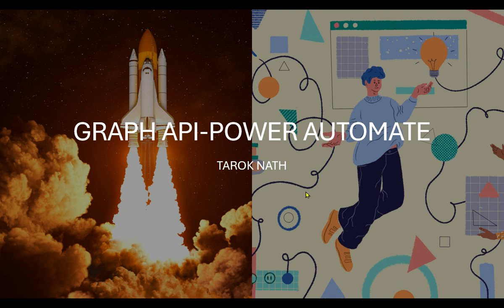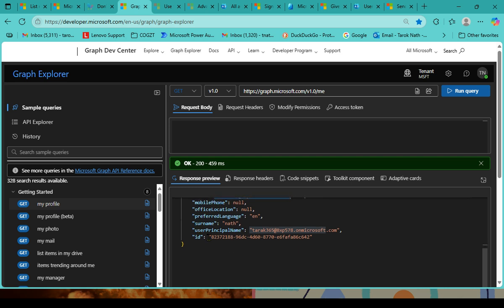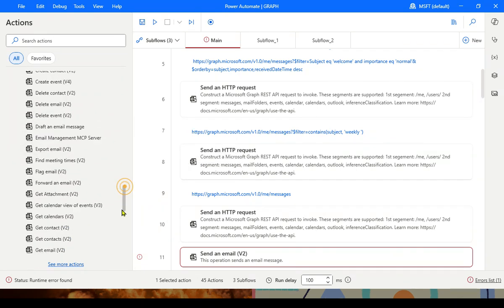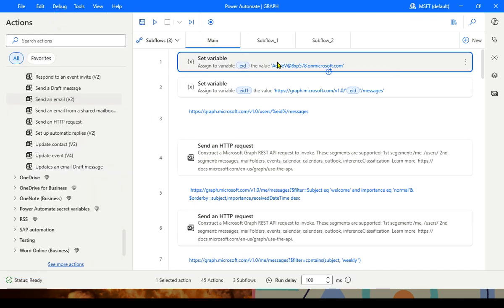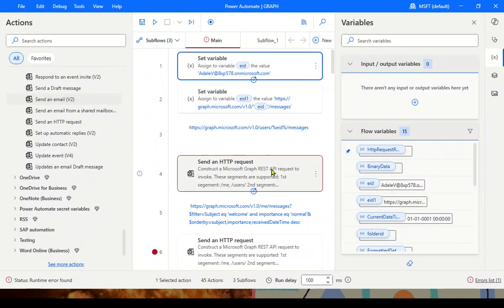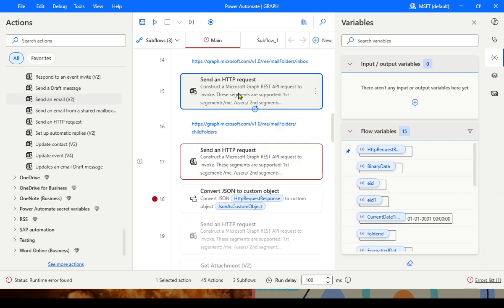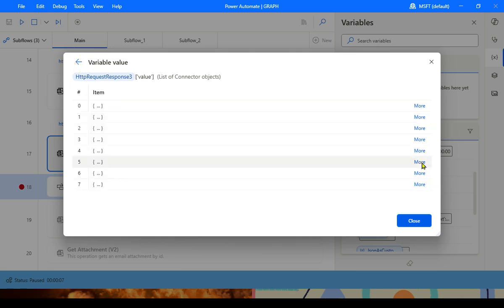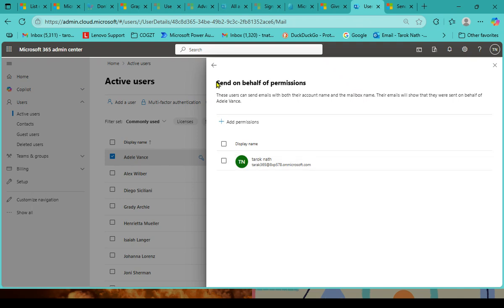READ EMAIL FROM ANOTHER USER ID USING GRAPH API IN POWER AUTOMATE DESKTOP/FETCH EMAILS FROM INBOX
A) READ AND SEND EMAIL FROM ANOTHER USER ID USING GRAPH API( SEND HTTP REQUEST ) IN POWER AUTOMATE DESKTOP.
B) SEND HTTP REQUEST(GRAPH API) IN OFFICE 365 ACTIONS TO FETCH EMAILS /GET MAILS